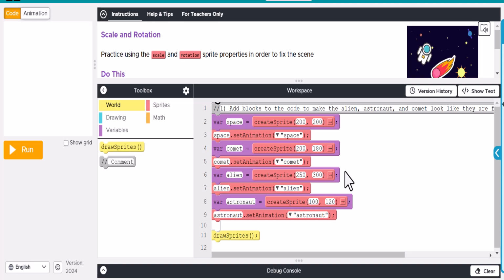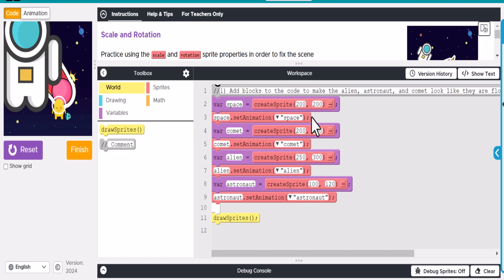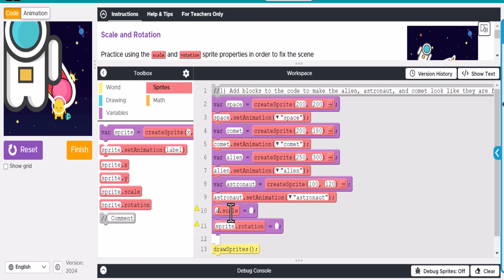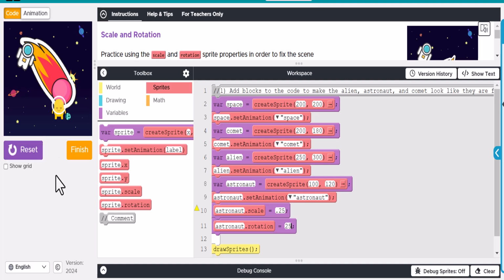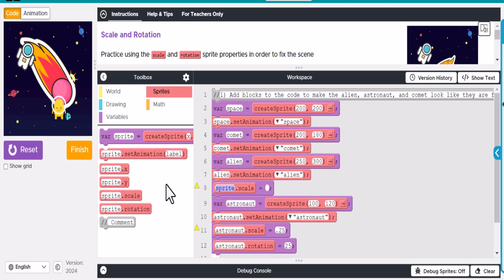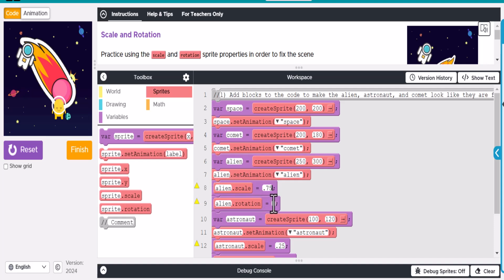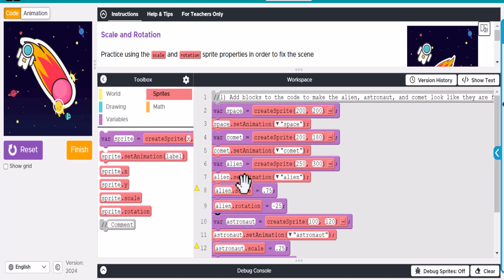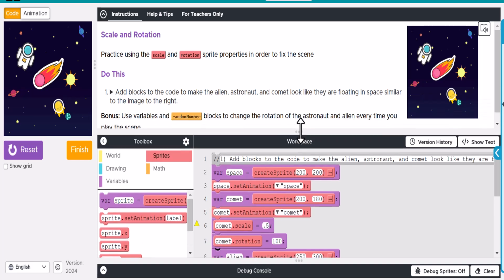Code org CSD Unit 3 Lesson 9 Practice Scale And Rotation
Unit 3 Lesson 9 - Practice - Scale And Rotation Property